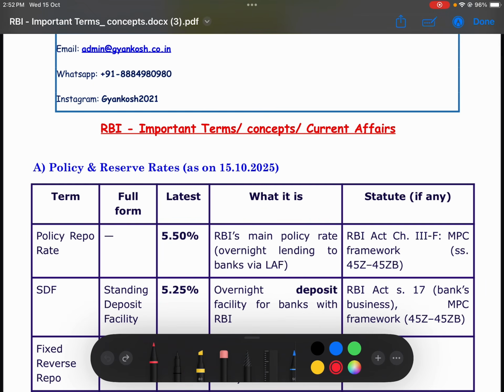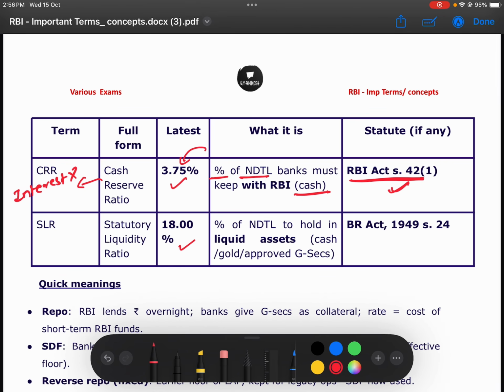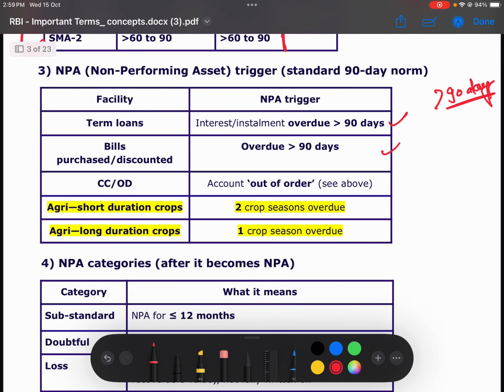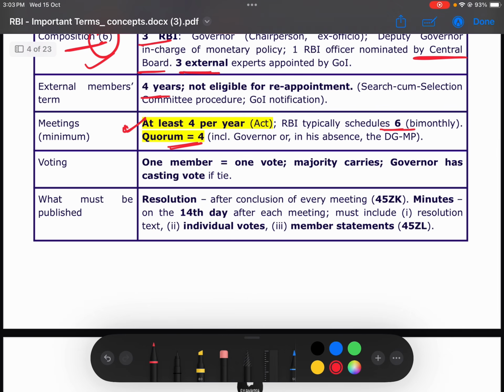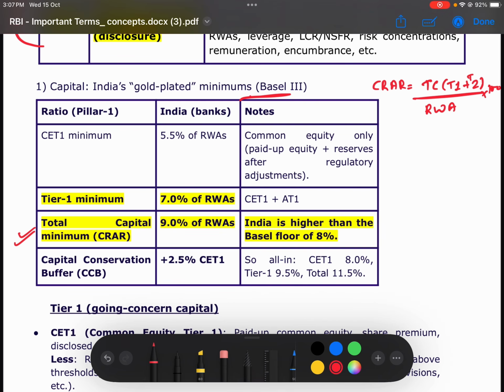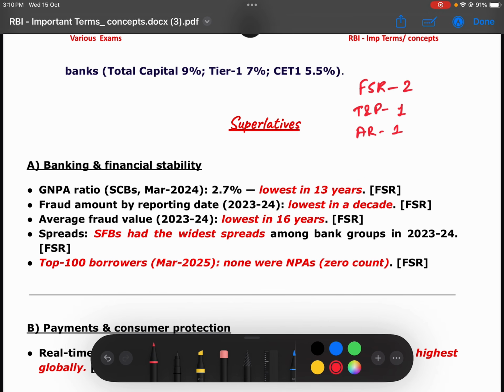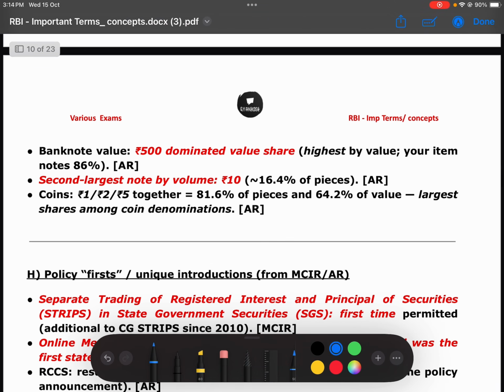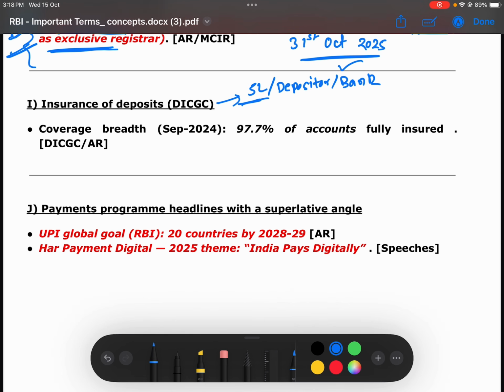Important concepts for RBI Grade B 2025